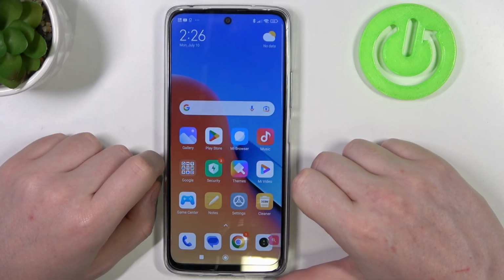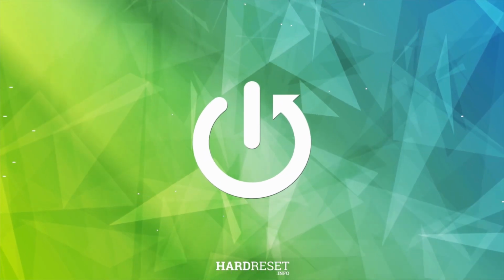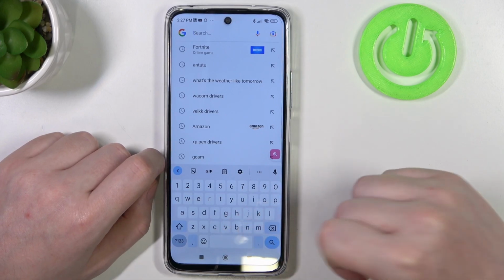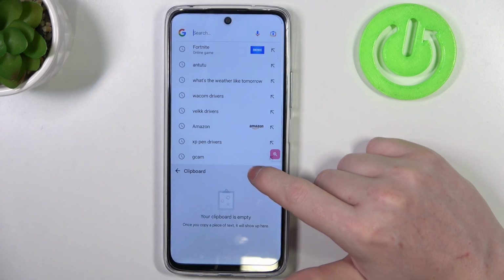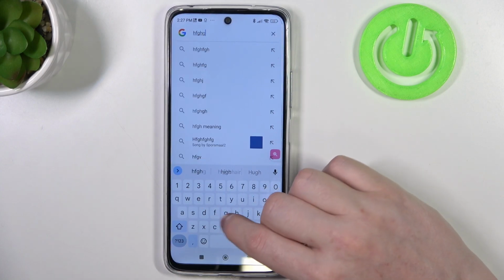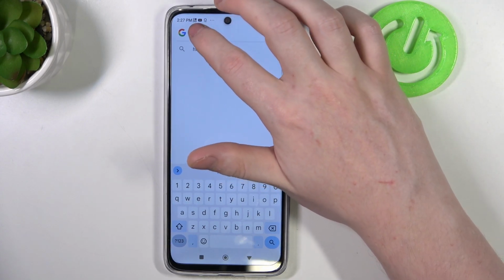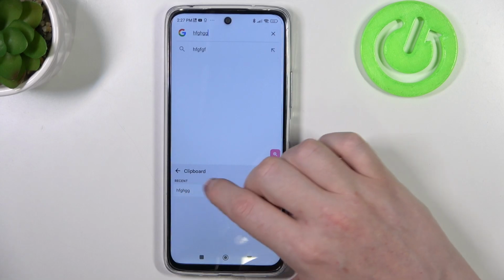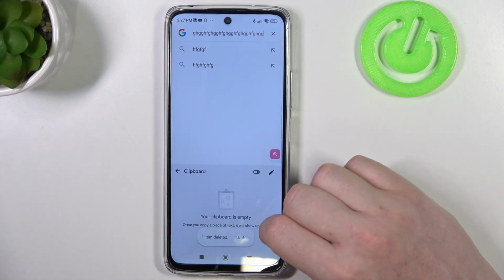How To Activate & Use Keyboard Clipboard on Redmi 12R?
This tutorial video will guide you through the process of activating and utilizing the keyboard clipboard feature on your Redmi 12R. Discover how to efficiently manage copied texts and improve your typing productivity.

How to Enable Keyboard Clipboard on Redmi 12R?
How to Turn On Keyboard Clipboard Feature on Redmi 12R?
How to Connect and Use Clipboard with Keyboard on Redmi 12R?